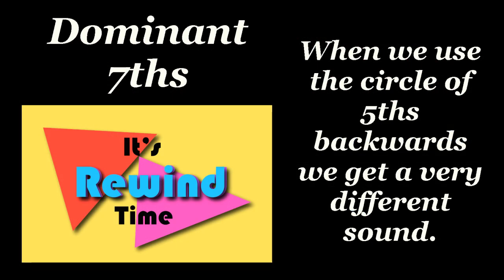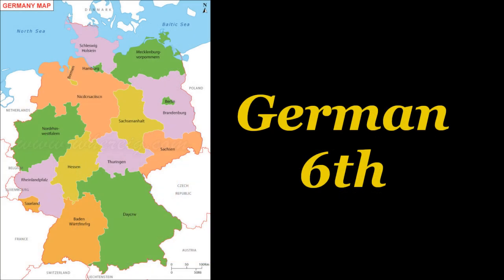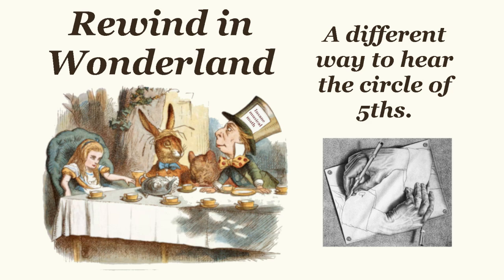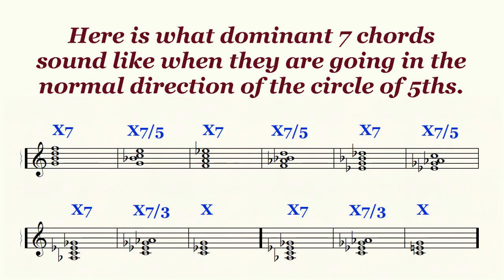Rewinding Dominant 7 Chords